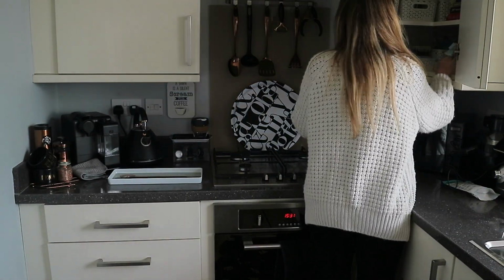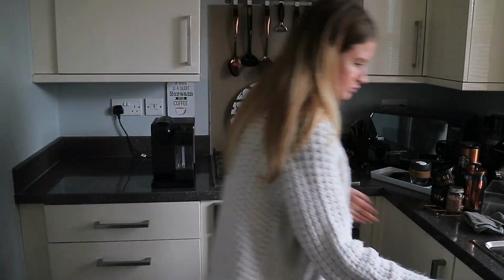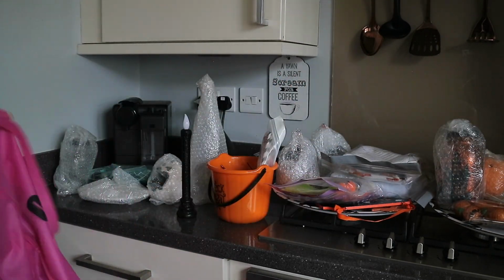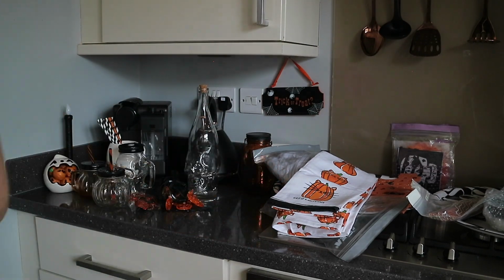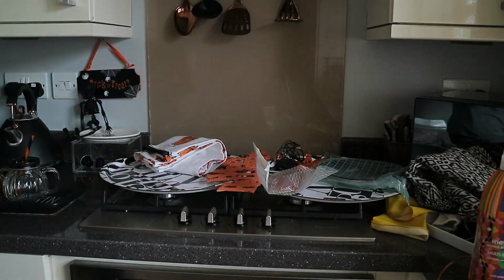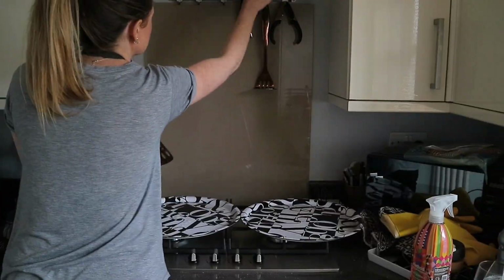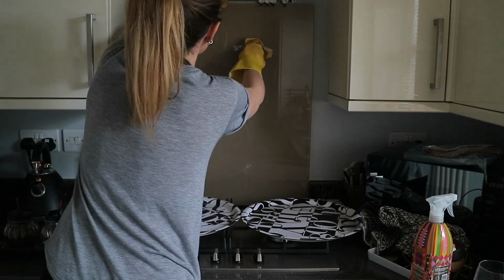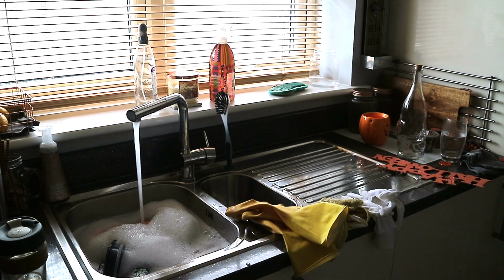CLEAN AND DECORATE WITH ME HALLOWEEN 2019 UK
CLEAN AND DECORATE WITH ME HALLOWEEN 2019 UK - Hey guys today I'm doing a Halloween Clean and Decorate with Me! Laura Xx

PRODUCTS MENTIONED:
1. Method Multi-Surface Spray in Wild Watermelon - Tesco
2. Stardrops White Vinegar Spray*

FOUNDATION: It Cosmetics CC Cream Matte (Gifted)*
BRONZER: Hourglass Ambient Lighting Bronzer*
BLUSHER: Tarte Amazonian Clay Blush*
EYESHADOW: Urban Decay Naked Heat Palette (Gifted)*
LINER: Stila Smudge Stick Eyeliner in Lionfish*
MASCARA: Essence and It Cosmetics Tightline* (Gifted)
HIGHLIGHTER: Pixi GLow-y Gossamer Duo in Subtle Sunrise (Gifted)*
LIP BALM: Glossier Birthday Balm Dotcom*